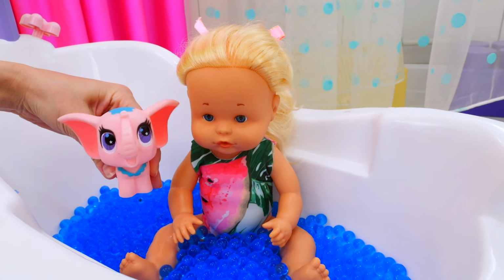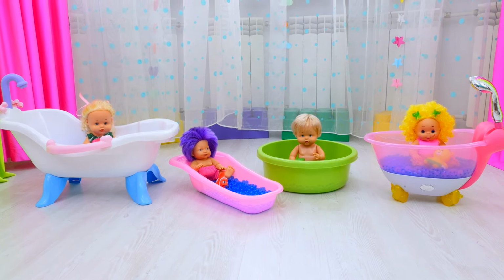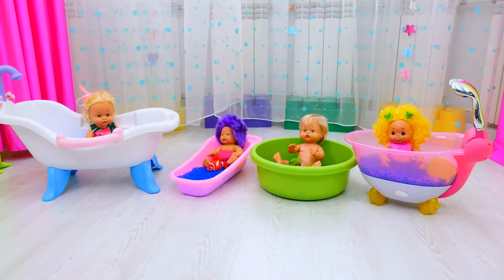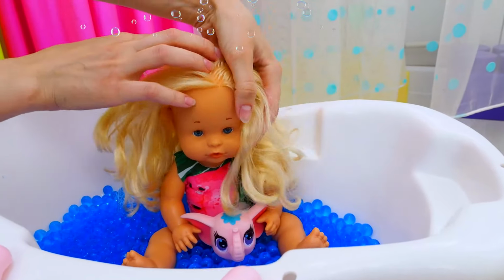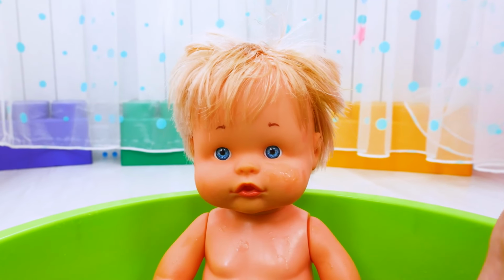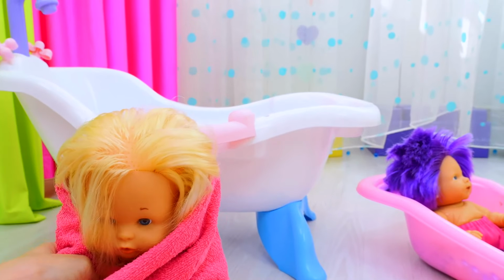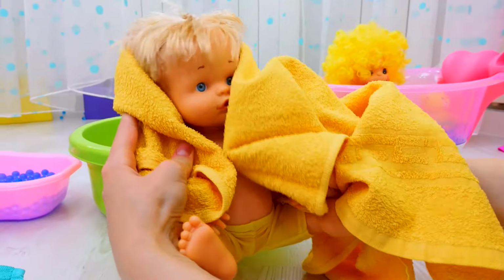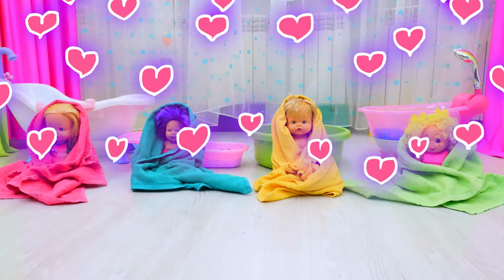Washing baby dolls in a toy bathtub with bubbles! Pretend to play with Baby Born dolls for kids.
Do you like to pretend to play with Baby Born dolls for kids? Let's join washing baby dolls in a toy bathtub with bubbles on the GirlsTToyZZ channel for kids!

The best videos for girls are on the GirlsTToyZZ kids channel! Play with Barbie dolls, My Little Pony toys, and lil Woodzeez! We have cool recipes for kids, DIY ideas, and Play Doh videos as well!